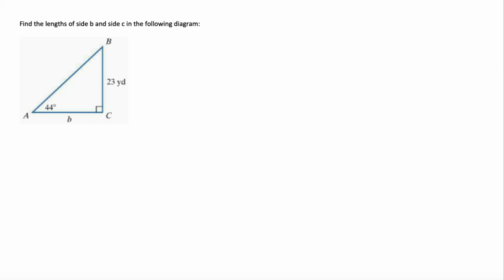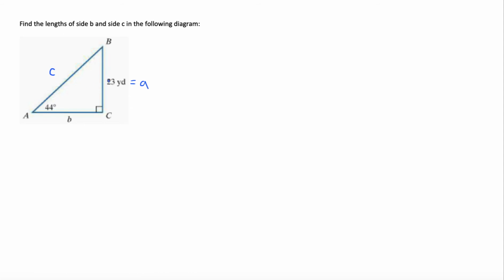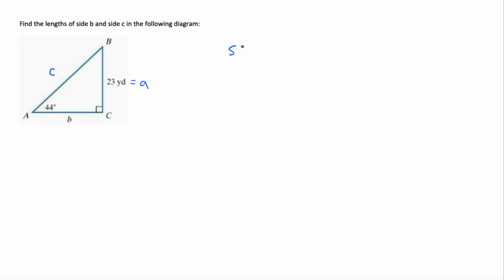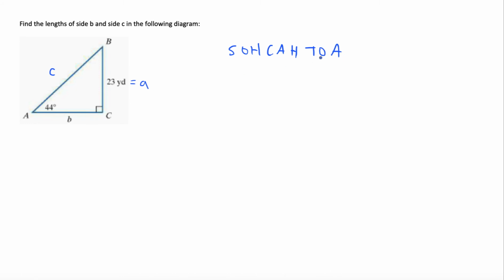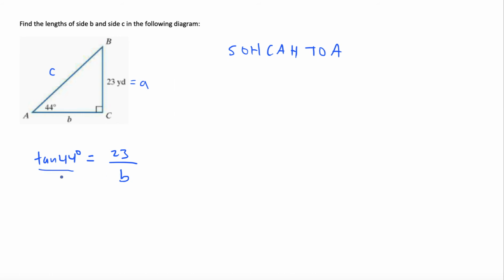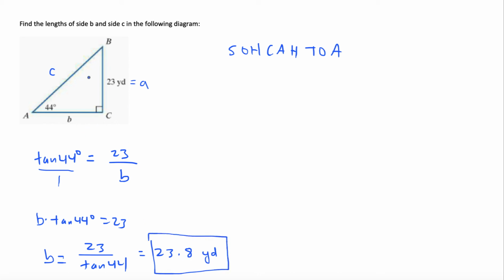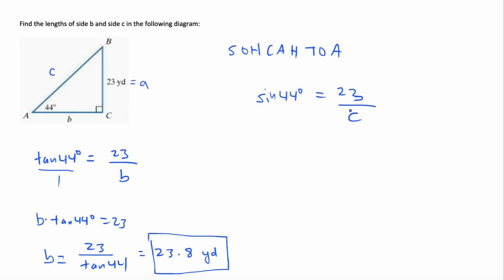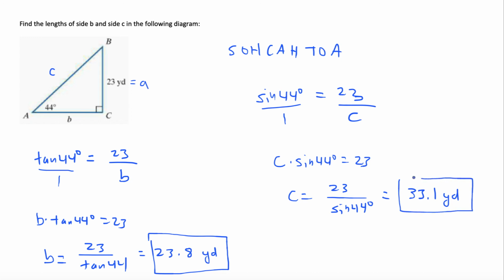120 5 2 8